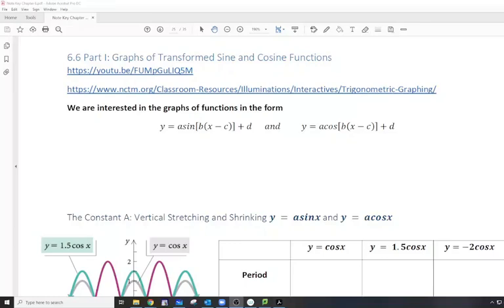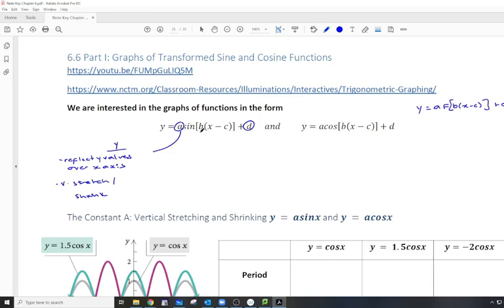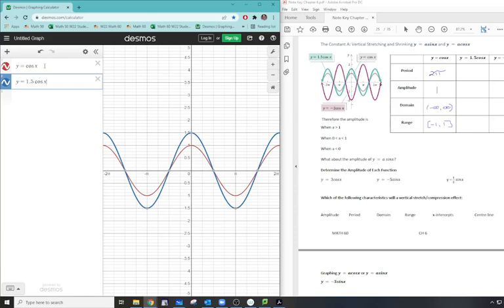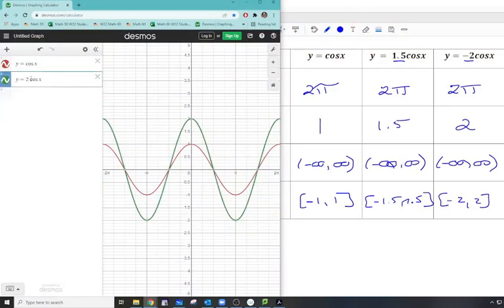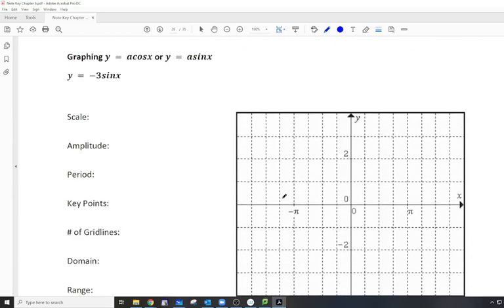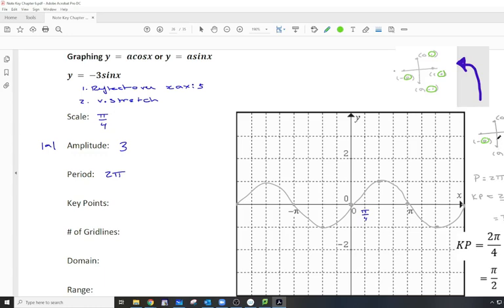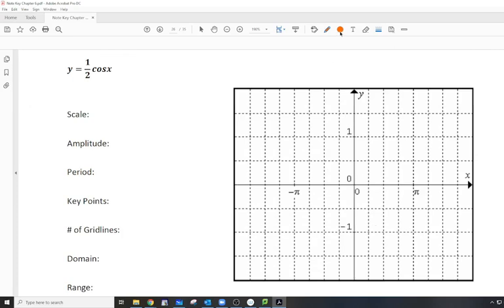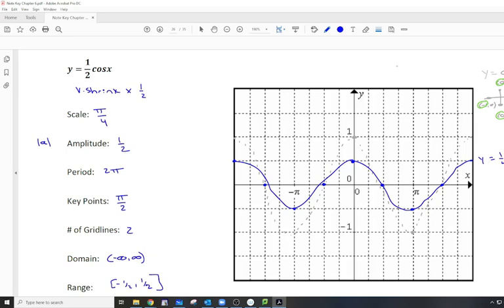Math 60 6.6 Video 1 graphing amplitude